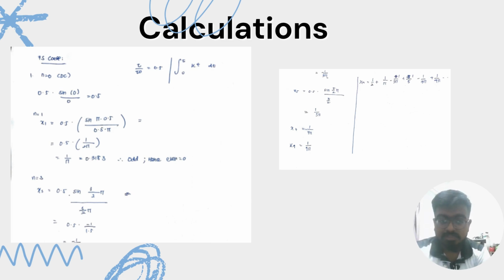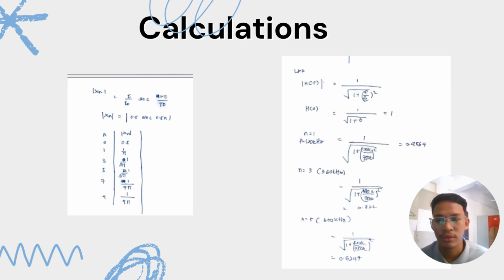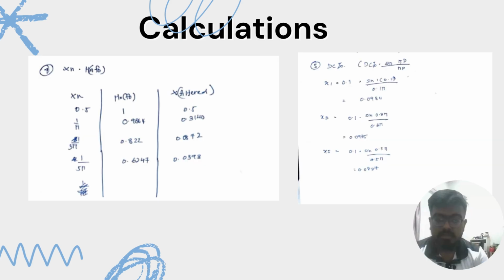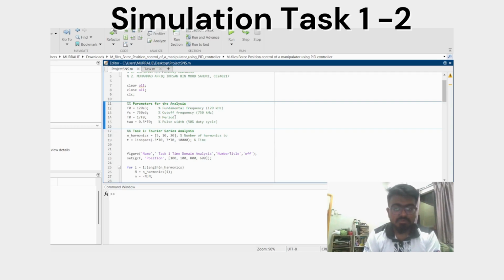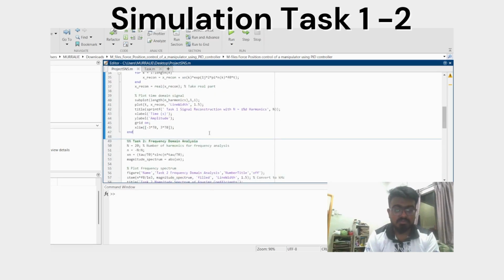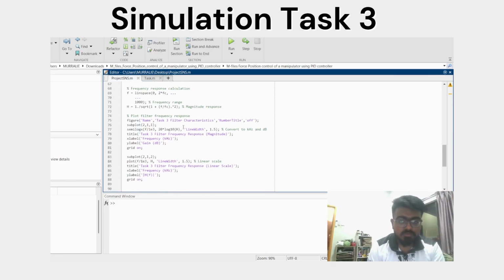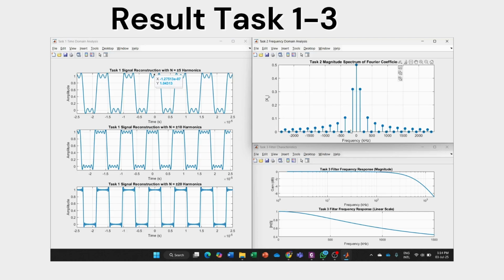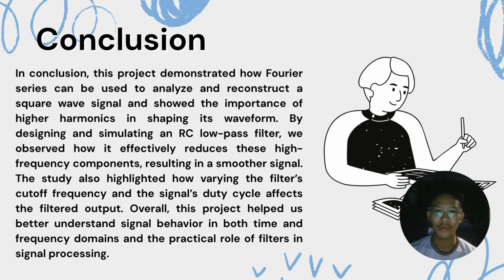PROJECT SIGNAL AND SYSTEM 24G2